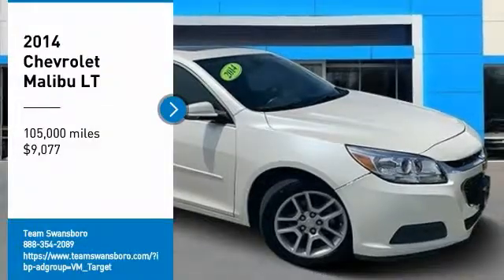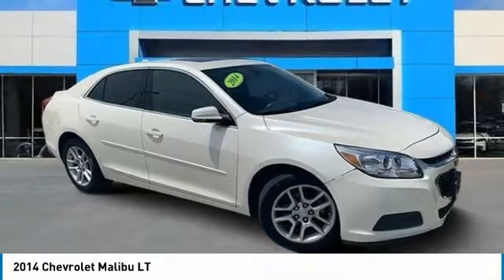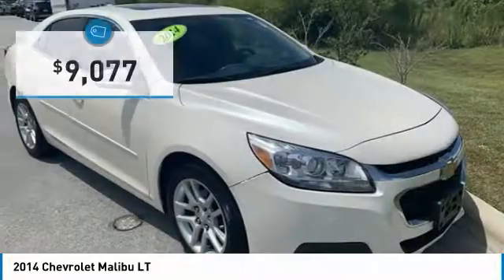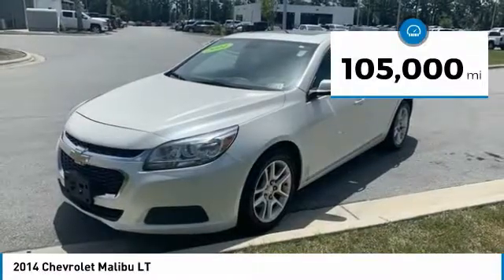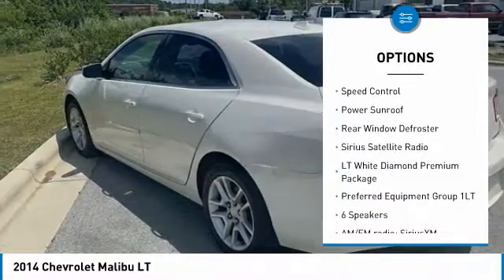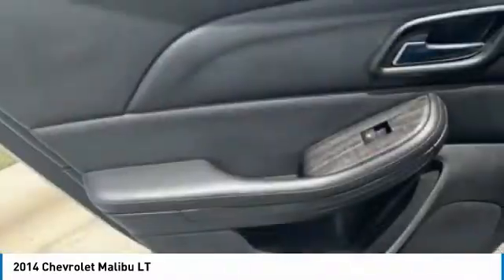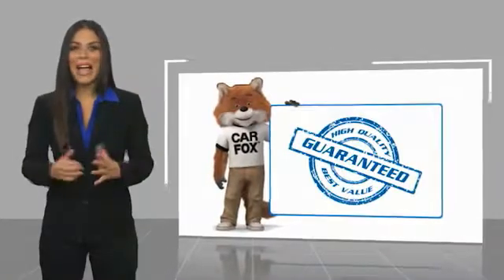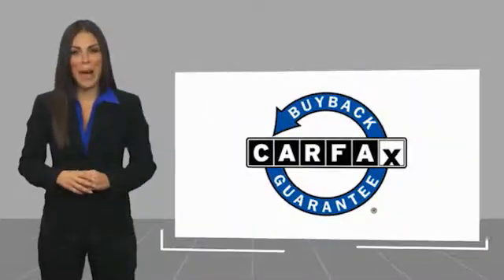2014 Chevrolet Malibu 2014 Chevrolet Malibu LT FOR SALE in Swansboro, CA ST19165AA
Stop in today for a test drive of this U 2014 Chevrolet Malibu

Team Swansboro
1435 W Corbett Ave

Malibu LT 1LT, jet black Cloth. 2014 Chevrolet Malibu LT 1LT FWD 6-Speed Automatic Electronic with Overdrive ECOTEC 2.5L I4 DGI DOHC VVT White Diamond Clearcoat   We offer Market Based Pricing so please call to check on the availability of this vehicle. We will buy your vehicle even if you do not buy ours   . All pricing reflects  1500 in Down Pmt Assistance. Must finance through dealer s participating lenders to qualify.     ALL CUSTOMERS WILL RECEIVE FREE OIL CHANGES FOR THE 1ST YEAR. Awards:     JD Power Dependability Study     2014 IIHS Top Safety Pick      2014 IIHS Top Safety Pick  with optional front crash prevention     2014 KBB.com Brand Image Awards Reviews:     If you are looking for an unpretentious family sedan that is laudably quiet and comfortable, the Malibu deserves a test drive. Source: KBB.com     Upscale interior design; composed and comfortable ride; high fuel economy from 2.4- and 2.5-liter engines; strong turbocharged engine; excellent crash test scores. Source: Edmunds     The 2014 Malibu pulled it off in more ways than one. A perfect balance of attractive styling, smart technology and fuel efficiency with EPA est. 36 MPG hwy, all built into a confident driving experience. The enhanced front-end appearance draws you in. Swept-back headlamps aid aerodynamics and a more prominent grille accented in chrome boasts wider openings for improved cooling. Let your eyes follow the bold lines that are as aerodynamic as they are stunning. There s no question Malibu has married style and engineering in a way that will attract your heart and flatter your mind. Aero-optimized rounded corners, taillamps and side mirrors allow the car to effortlessly slice through the air. Aerodynamic details guide airflow seamlessly around the vehicle body to help increase fuel efficiency by decreasing resistance. The power starts at the heart of the vehicle through the all-new ECOTEC 2.5L four cylinder engine with direct injection and 196hp (LS, LT and LTZ) or opt for the available 259hp turbocharged engine with 295lb.-ft. of torque. It s all the fun without extra fill-ups, thanks to 30 MPG HWY. While maintaining its sophisticated dual-cockpit design, the sport-sculpted seats allow for long-distance comfort. In addition to premium comfort, storage options have been enhanced to provide even more roominess for your practical needs. The easily accessible storage includes an area behind the available 7 diagonal color touch-screen. Available Chevrolet MyLink allows you to customize the system to best fit your needs. Make phone calls, select radio stations, choose music from your mobile device and more through voice command, touch-screen, center stack buttons and steering wheel-mounted controls. Take navigation to the next level with on-screen OnStar Navigation. You can step it up another notch with the enhanced Chevrolet MyLink radio with navigation, which includes full navigation features as well as 2-D/3-D maps and points of interest. Source: The Manufacturer Summary  This vehicle includes the following Features and Options: LT White Diamond Premium Package (17  5-Spoke Aluminum Wheels, Body-Color Bodyside Moldings, Driver 8-Way Power Seat Adjuster, Driver Power Lumbar Seat Adjuster, Inside Rear-View Auto-Dimming Mirror, Power Sunroof, Rear Vision Camera, Remote Vehicle Starter System, Trunk Cargo Convenience Net, and Universal Home Remote), Preferred Equipment Group 1LT, Malibu LT 1LT, jet black Cloth, 16  Aluminum Wheels, 4-Way Manual Front Passenger Seat Adjuster, 4-Wheel Disc Brakes, 6 Speakers, ABS brakes, Air Conditioning, AM/FM radio: SiriusXM, AM/FM Stereo w/CD Player & MP3 Playback, Audio System Feature, Brake assist, Bumpers: body-color, CD player, Chevrolet MyLink, Compass, Delay-off headlights, Driver door bin, Driver vanity mirror, Dual front impact airbags, Dual front side impact airbags, Electronic Stability Control, Emergency communication system, Four wheel independent suspension, F